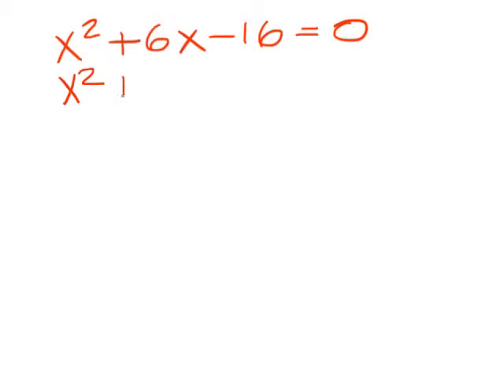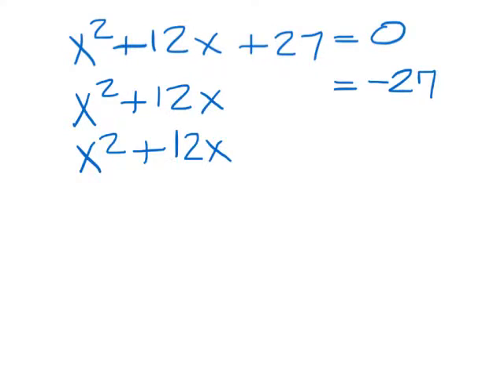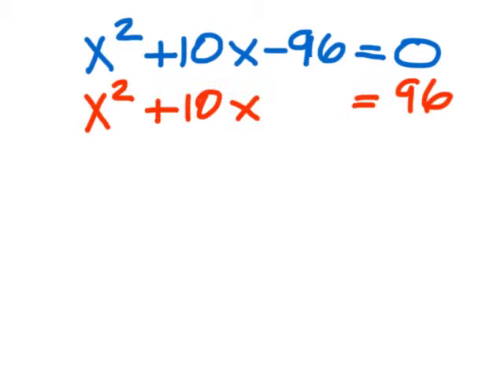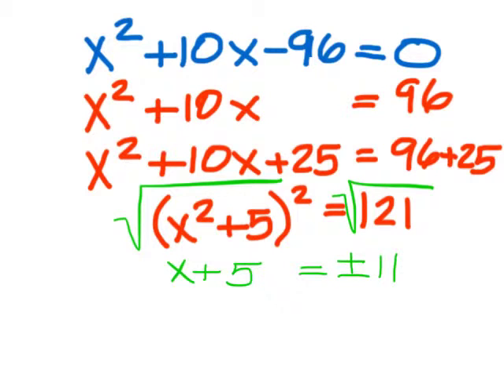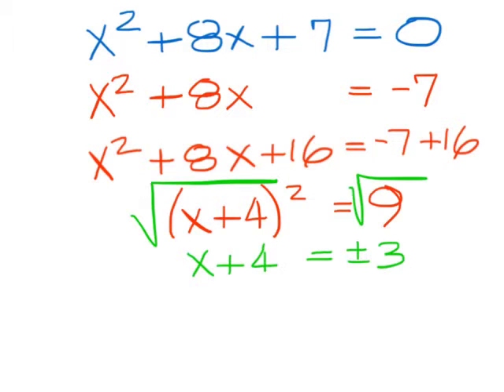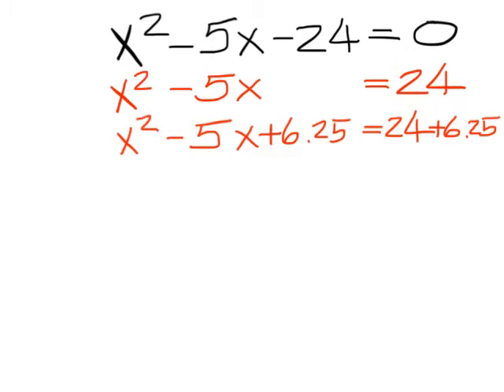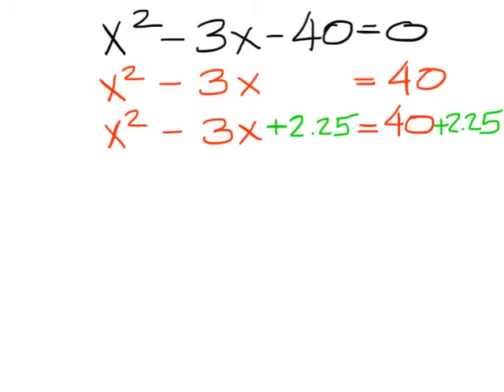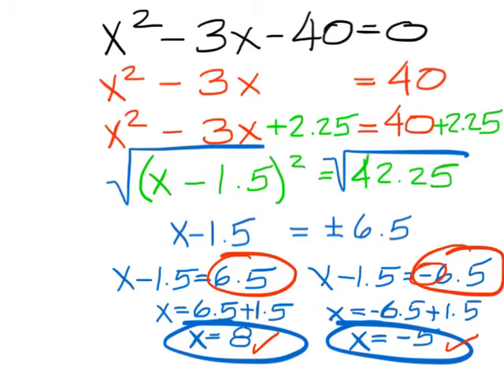9 25 12 3